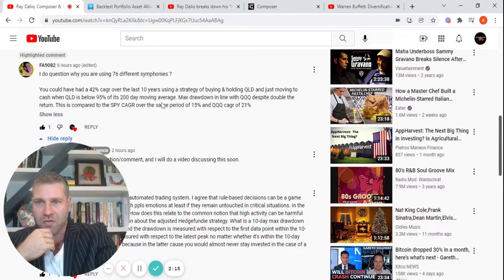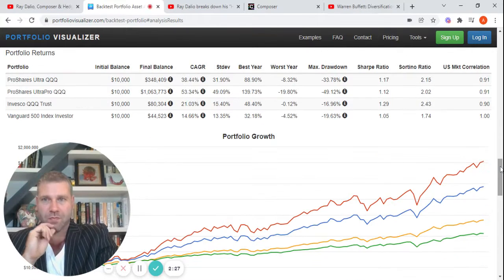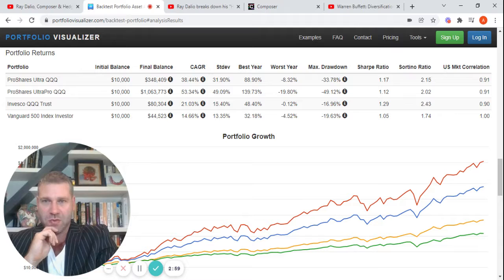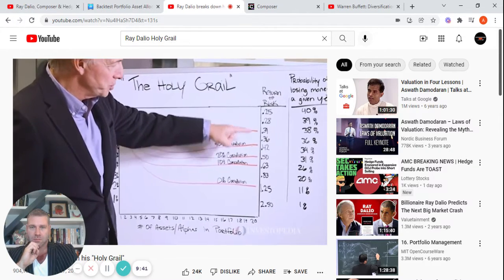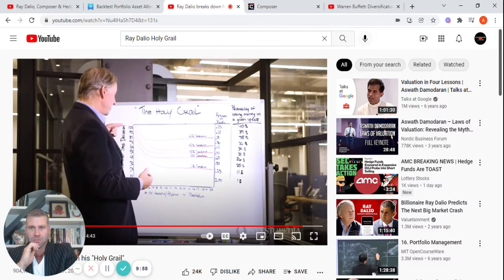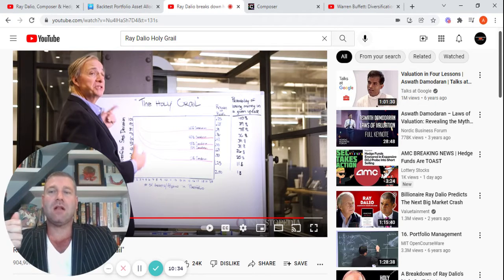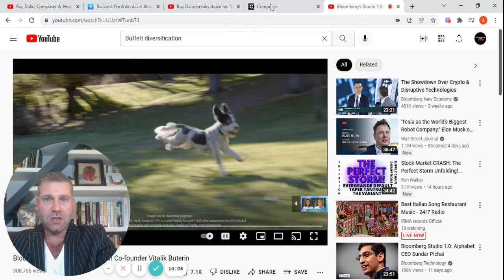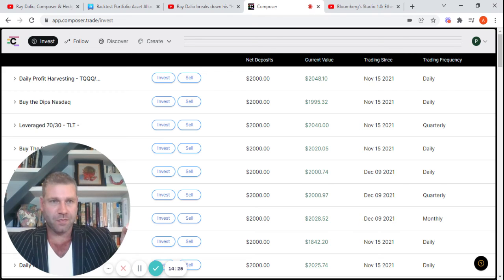Composer Why I am Running 76 Strategies & The Difference Between Ray Dalio & Warren Buffett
This video details why I am running 76 strategies in Composer.  The question came in from a new subscriber and I use the question to discuss Ray Dalio's 'Holy Grail' contra Warren Buffett's 'Concentration.'

"There will be good years and there will be bad years, but the compounding will continue on unabated." - Pietros Maneos.

"If compound interest is indeed the 8th wonder of the world, then leveraged compounding is certainly the 9th, 10th and 11th." - Pietros Maneos.

"A penny saved is just a penny earned, unless of course you double that penny every day for 30 days, which is then $5,368,709.12." - Pietros Maneos.

"CAPITAL is perhaps the last form of individual freedom." - Pietros Maneos.

"The ability to deal with volatility is a superhuman power in investing." - Pietros Maneos

"The money is to be made in the micro, not the macro." - Pietros Maneos

"Focus is bliss." - Pietros Maneos

"The greatest luxury of all is to own your own time." - Pietros Maneos

"Power is Power." - Pietros Maneos

Maneosian = Where the ratio of the P/E  and the dividend yield % is equal to or less than 2.
Example: P/E = 6 , Dividend Yield % = 4% , Ratio = 1.5

Super-Maneosian = Where the dividend yield is greater than or equal to the P/E.
Example: P/E = 4 , Dividend Yield % = 6%,

IF stocks or companies are mentioned, Pietros Maneos/ManeosCompoundingMachine/Arbela Capital or any other entity associated with Mr. Maneos MAY have an ownership interest in them -- DO NOT make buying or selling decisions based on these videos. If you need advice, please contact a qualified CPA, attorney, insurance agent, contractor/electrician/engineer/etc., financial advisor, or the appropriate professional for the subject you would like help with. Linked items may create a financial benefit for Mr. Maneos/ManeosCompoundingMachine/Arbela Capital or any other entity associated with Mr. Maneos. Linked items may create a financial benefit for said entities. Any use of other media is by fair-use or license only.

*As of 10.02.21, I became an advisor with equity in Composer. Prior to that, I had just been a super-fan/user of the software enthralled with its potential.